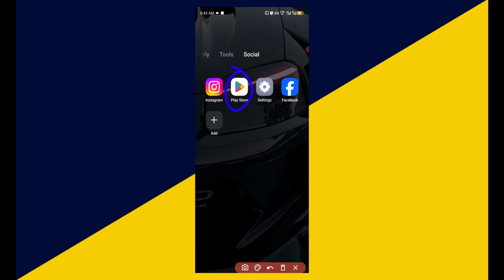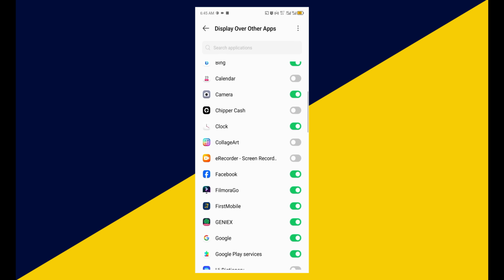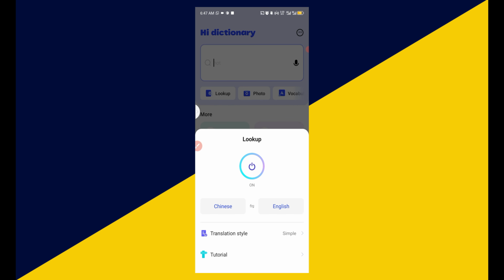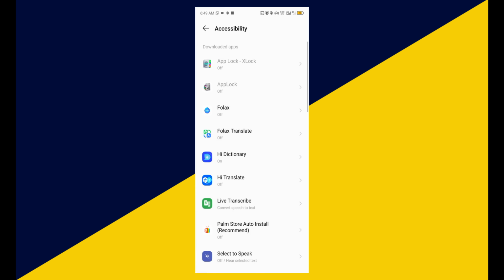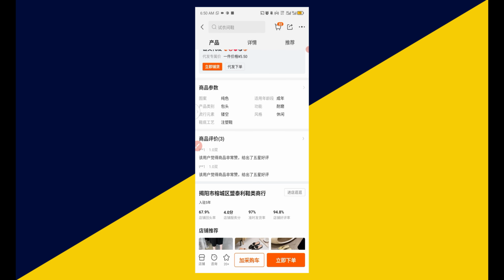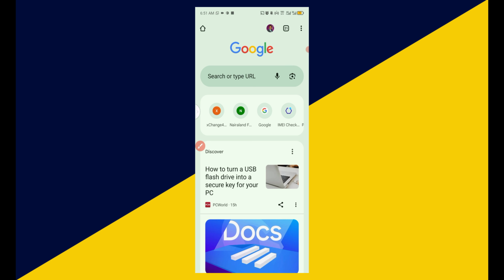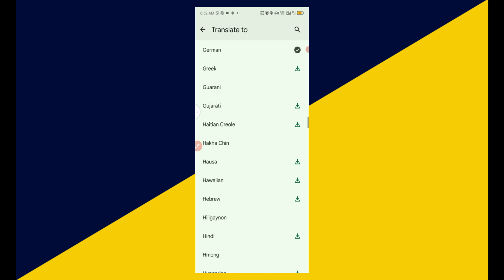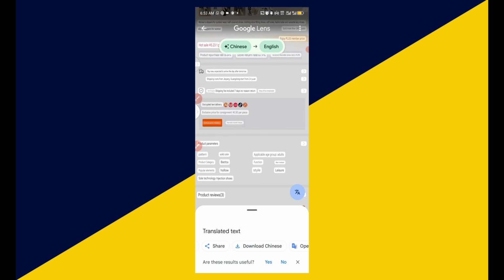How to Use 1688App in English with Ease!